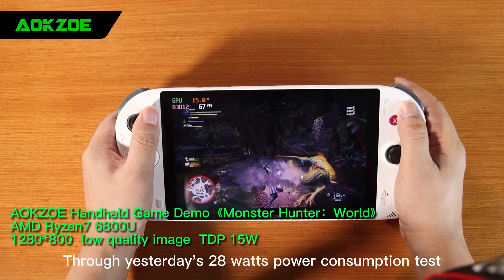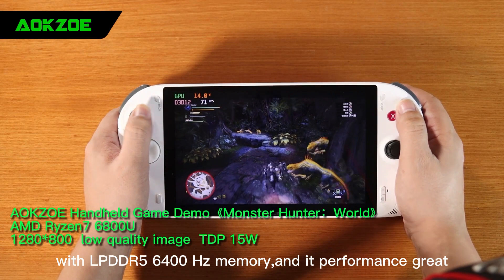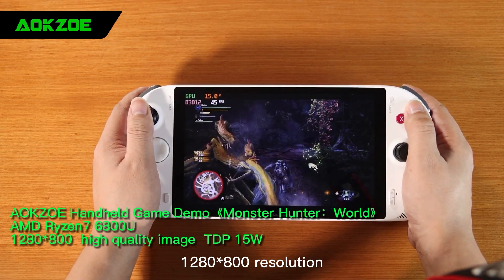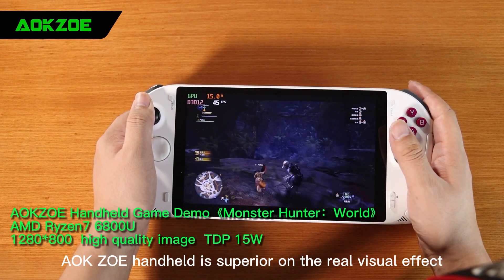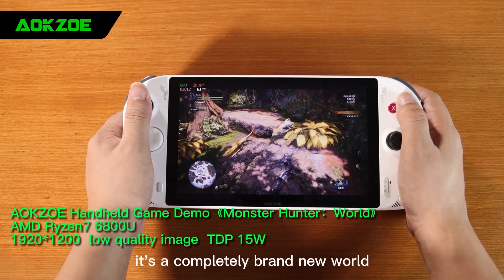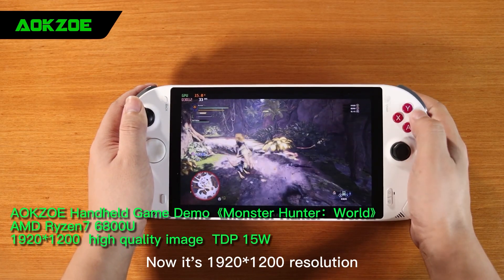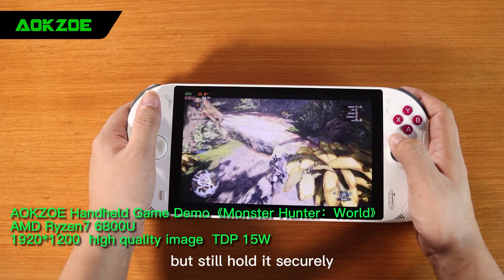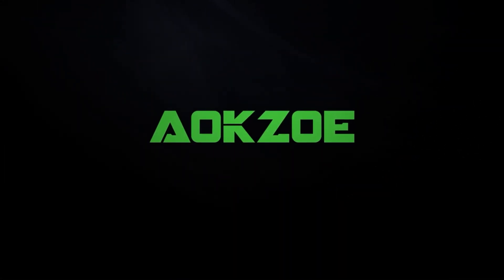AOKZOE AMD6800U 1st Gaming Handheld, demo ”Monster Hunter: World“ at 15W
Hi,
Today we demo ”Monster Hunter: World“ at 15W.
The official recommended settings for this game is a GTX1060 graphics card, Let's check the performance of AOKZOE handheld which equipped with AMD 6800U, and Radeon 680M core graphics.